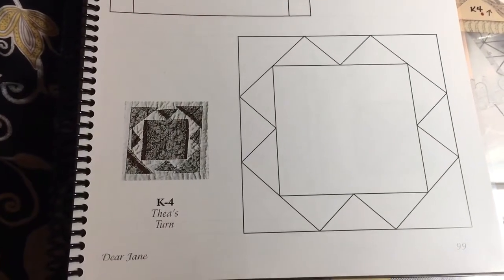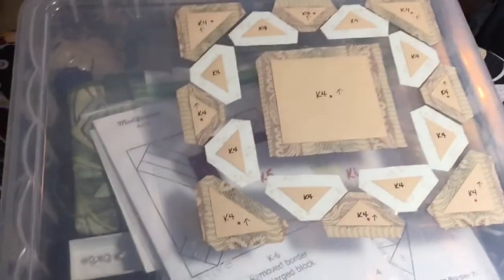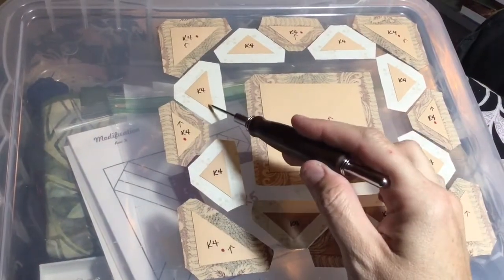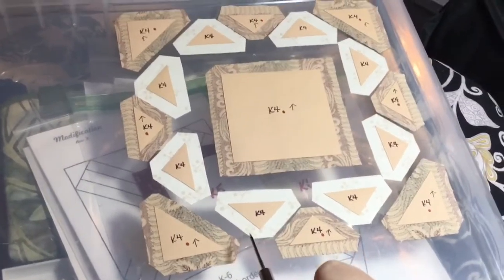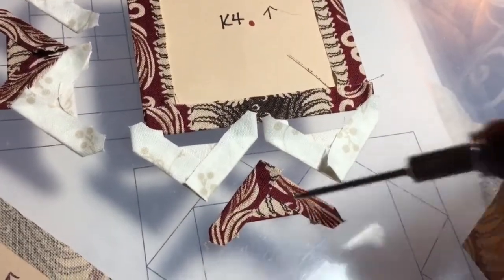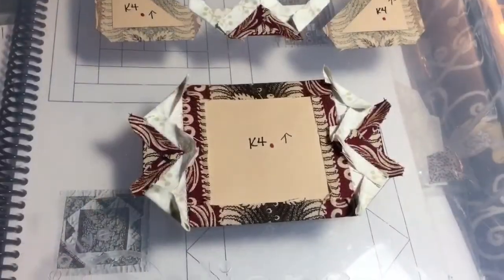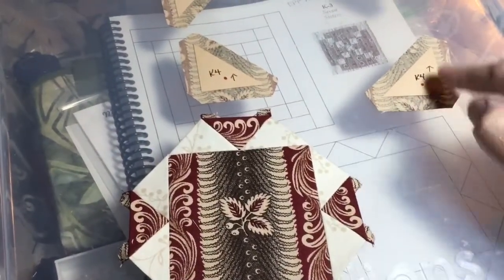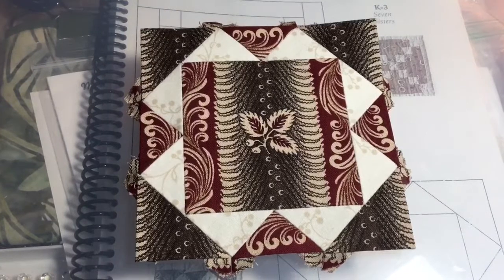K4 Block Assembly - Dear Jane Goes EPP